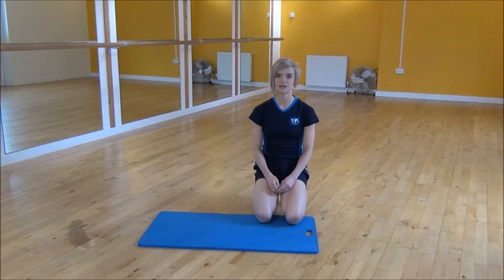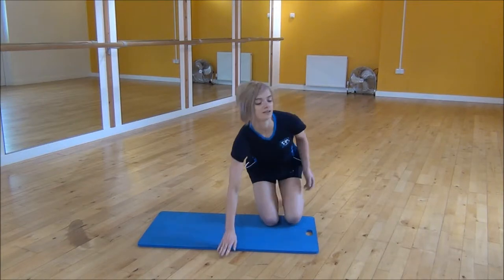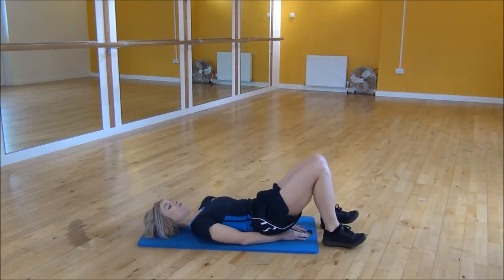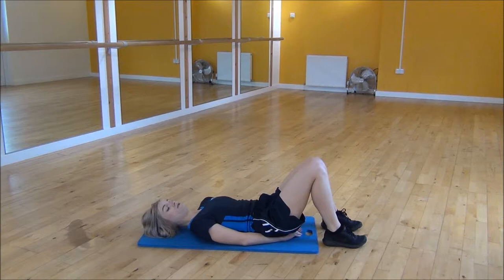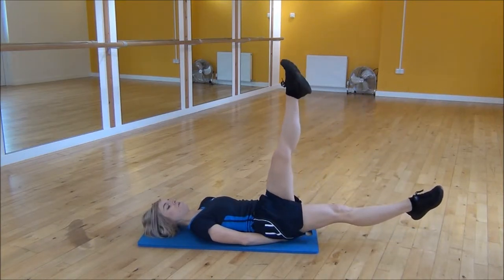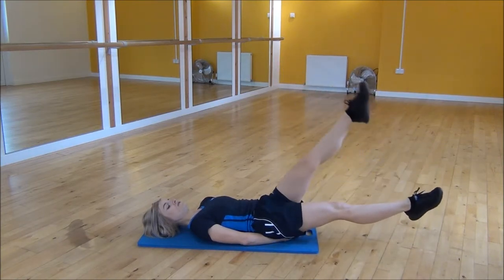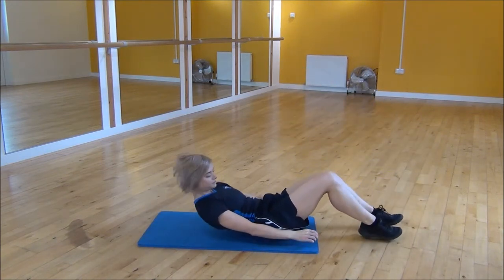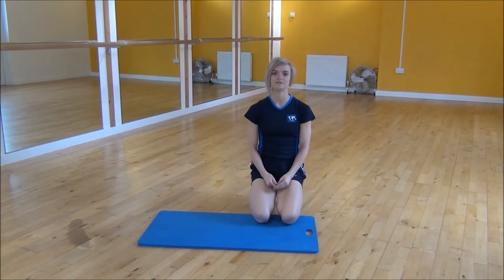WABBA Lying Single Leg Raise - Advanced